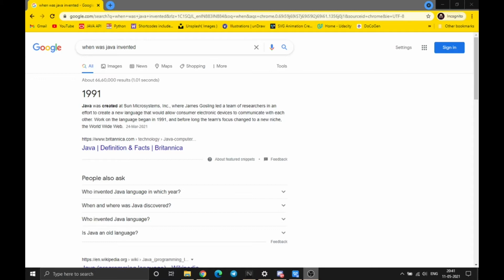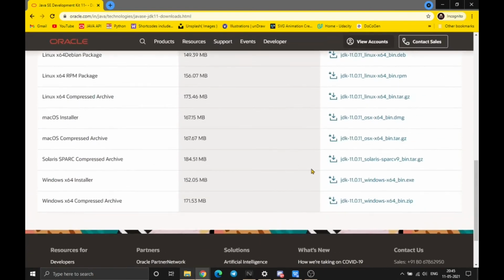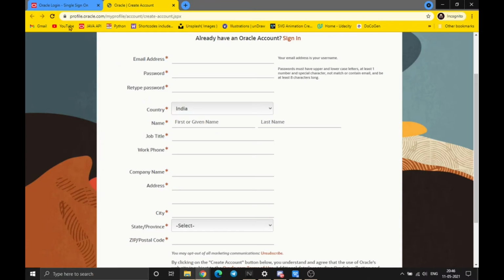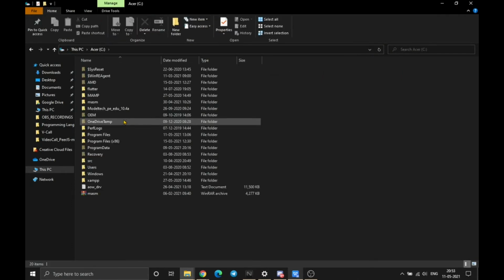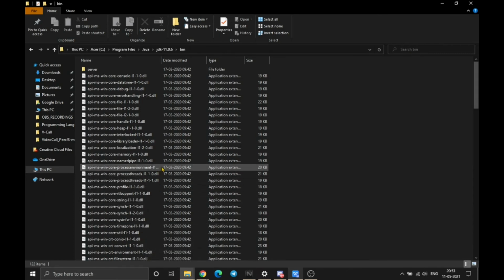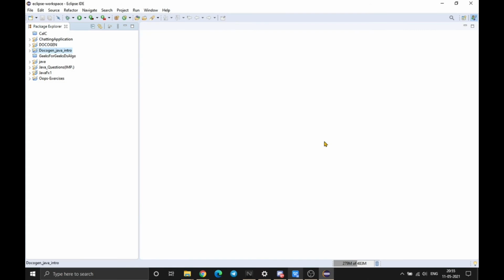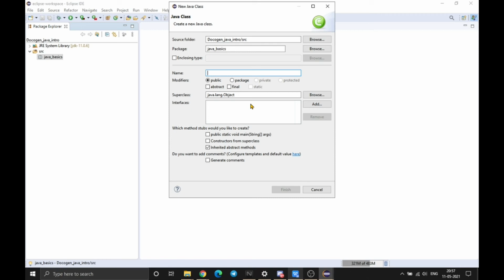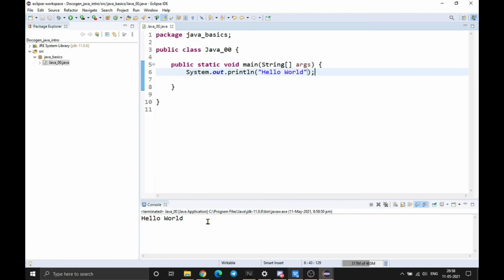Ep#00 - Java Coding Bootcamp | Setup & Installation | Java for beginners | DoCoNation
Hey Everyone !

This video is commencing the series of Java Coding Bootcamp , in which we'll study all the versification of Java Programming from basic to advance level . This video will take you through the process of downloading,  installation  and setup .  IDEs plays a vital role in programming efficiently , therefore we've made this video to describe and setup the best IDE possible for Java Programming .

There are so many IDEs available out , you can refer any of them in whichever you feel comfortable .
Refer the video for detailed information .